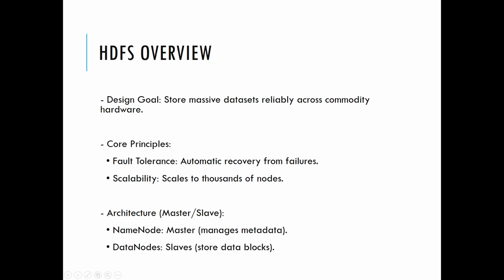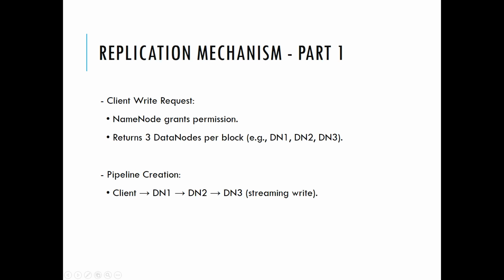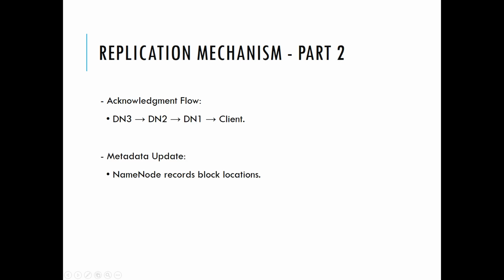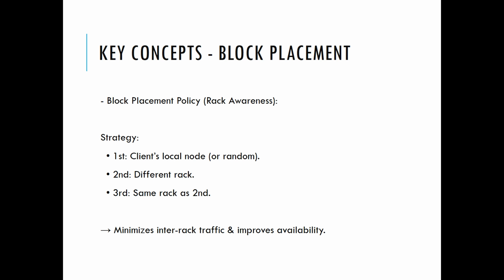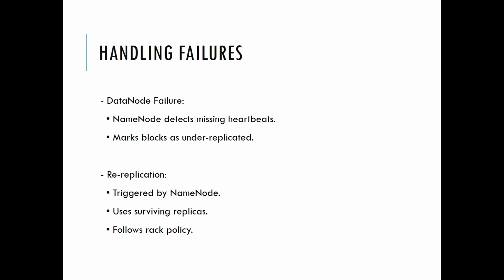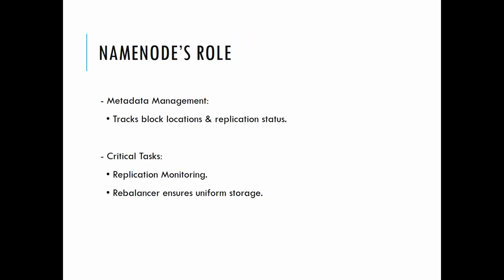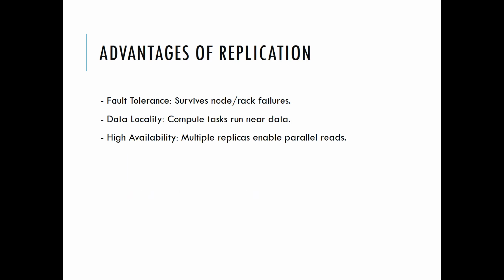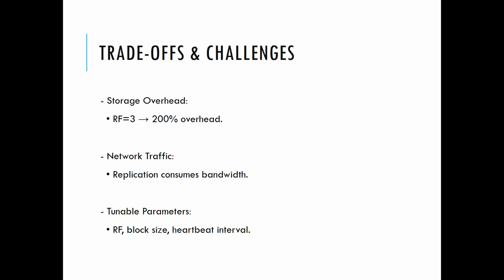Hadoop Distributed File System (HDFS) Block Replication Explained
Learn how HDFS reliably stores massive datasets across commodity hardware! This video breaks down Hadoop’s replication system step-by-step – from file splitting to rack-aware placement and failure recovery.

Key topics covered:
✅ HDFS Architecture: NameNode (master) vs. DataNodes (slaves)
✅ File Splitting & Replication: How 1GB files become blocks (128MB) with 3x copies (RF=3)
✅ Write Pipeline: Client → DN1 → DN2 → DN3 streaming + acknowledgment flow
✅ Rack Awareness Policy:
• 1st replica: Local node
• 2nd replica: Different rack
• 3rd replica: Same rack as 2nd (minimizes cross-rack traffic)
✅ Failure Handling:
• Under-replication recovery via NameNode
• Over-replication cleanup
✅ Trade-offs: Storage overhead (200% for RF=3) vs. fault tolerance
✅ NameNode’s Critical Role: Metadata management & rebalancing